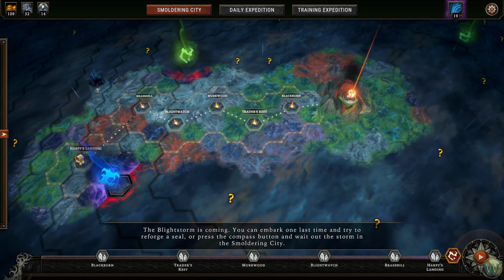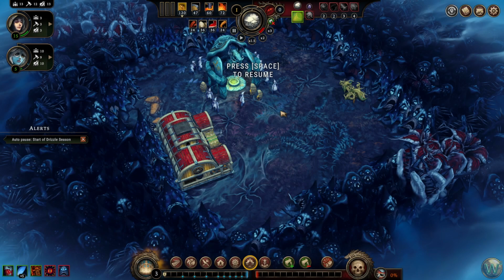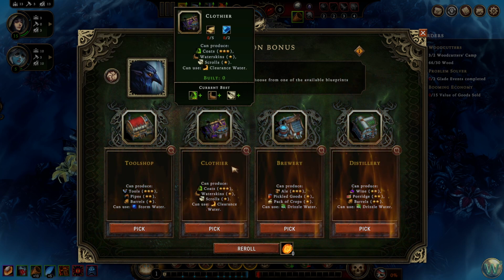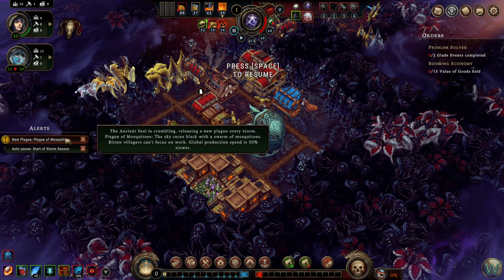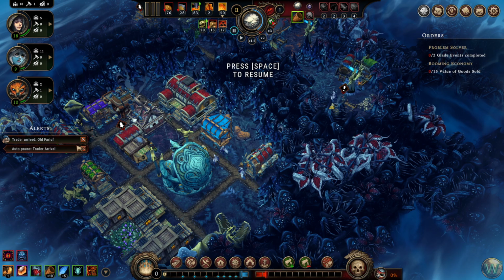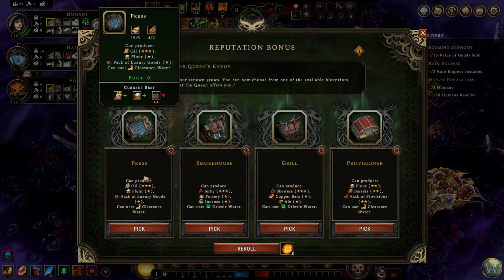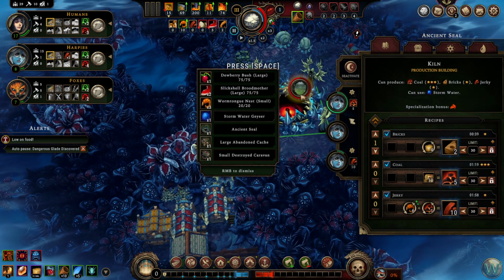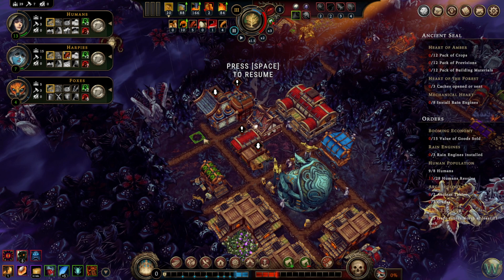Against the Storm - 1.0 Release - Lead Seal Bound - Let's Play - Episode 31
Embarking to a new town to seal the Lead Seal.